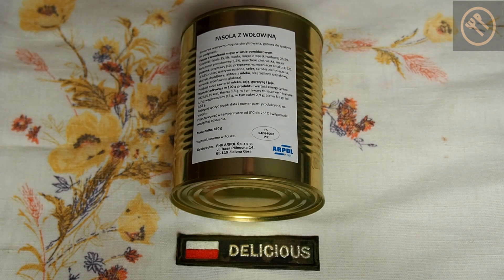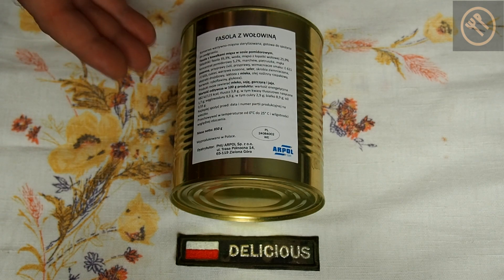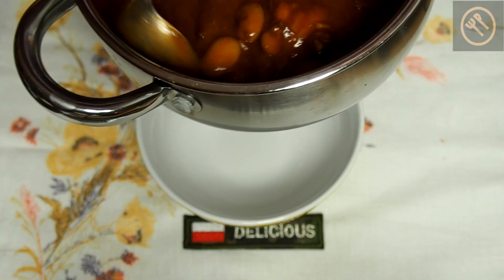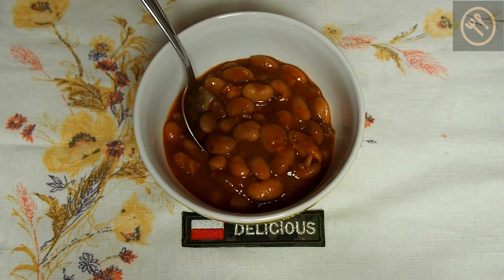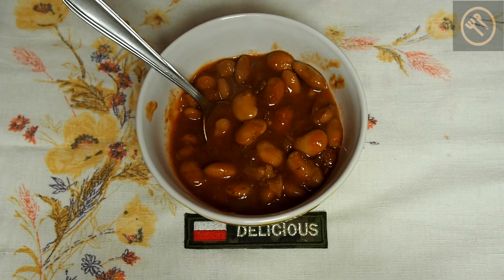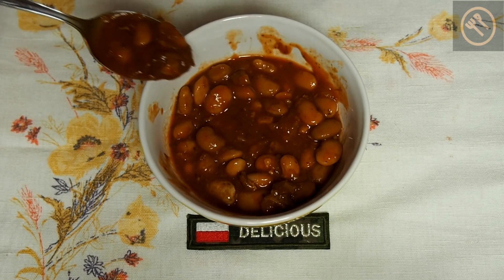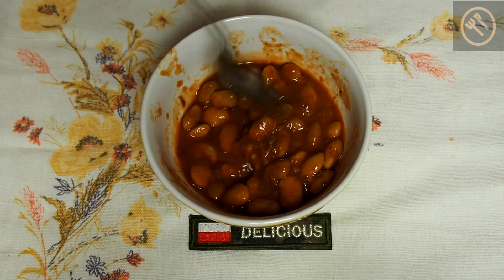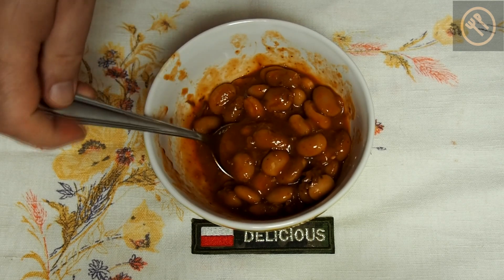Polish field meal - beans with beef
A can of beans with beef used in Polish field kitchens. Nice, hearty, classic dish. Basic, but not artificial taste, could be more spicy.